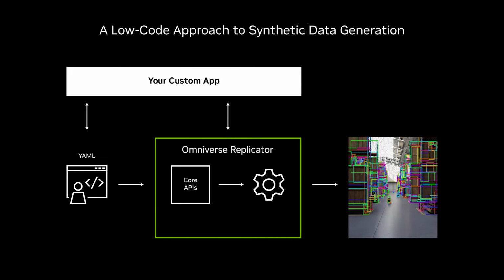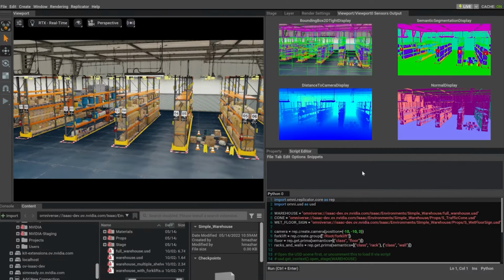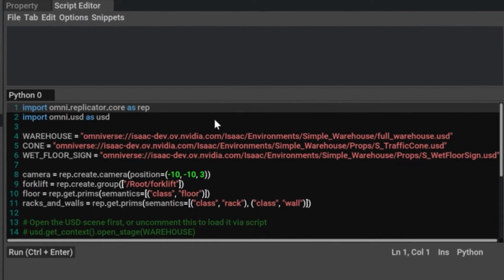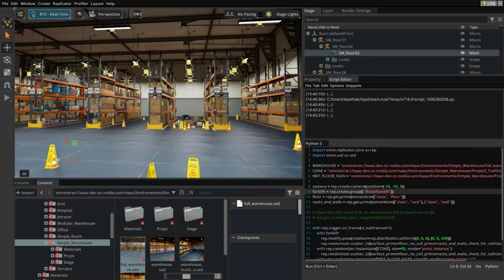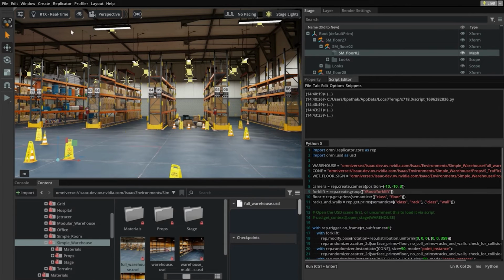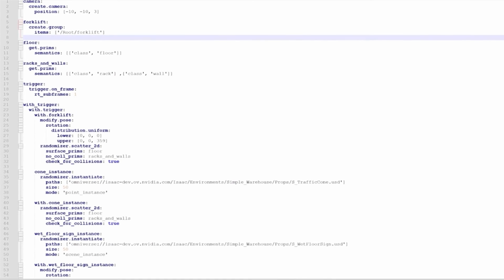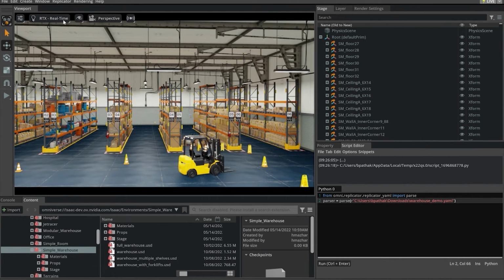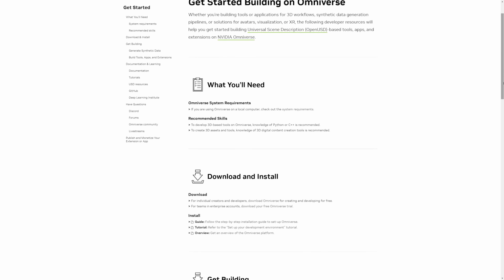Low-Code Workflows for Synthetic Data Generation Pipelines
With Omniverse Replicator, you can build custom synthetic data generation pipelines to create diverse training datasets with annotations such as depth, semantic and instance segmentation, and bounding boxes. In this demo, we use a simple YAML-based workflow to demonstrate how you generate training data by randomizing the location of objects such as a forklift, cones and wet floor signs, commonly found in a warehouse. Learn more about how you can bootstrap the training of your computer visions models with Omnivese Replicator.